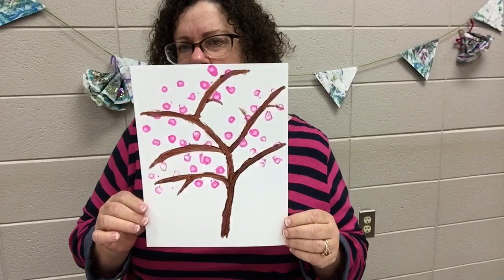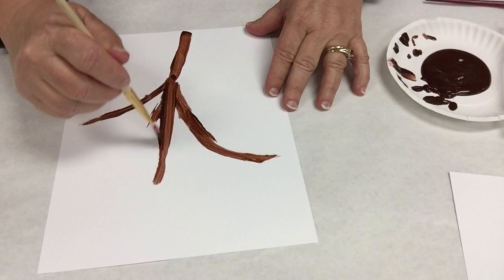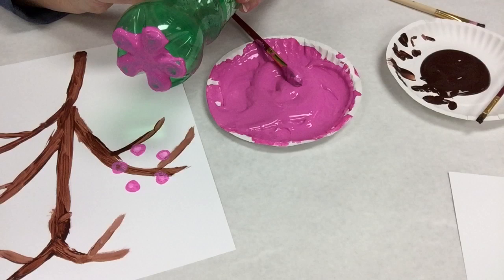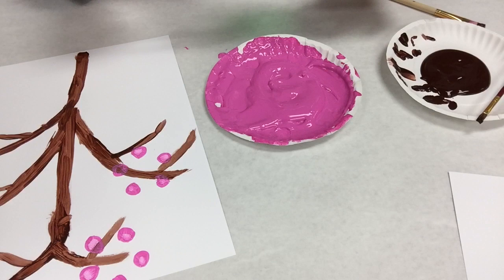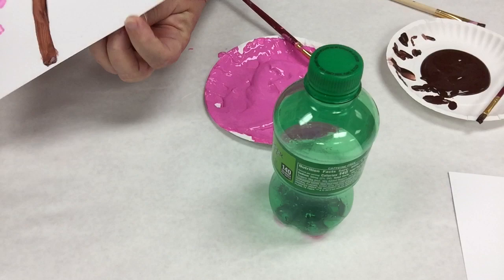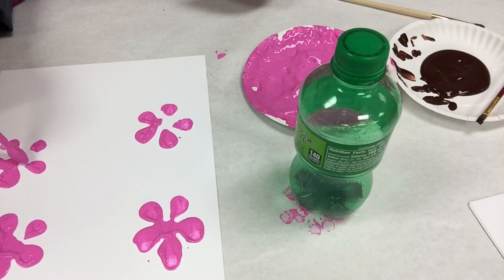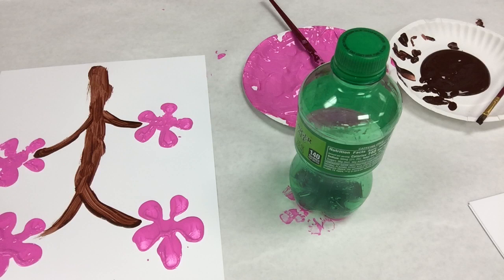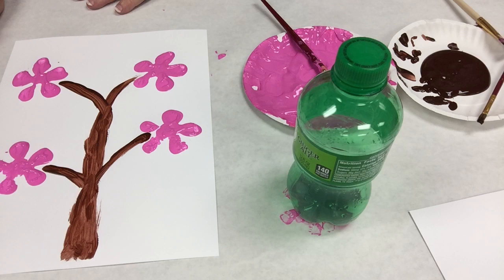TECH @ Lowell Craft and Chat- Let’s Paint Cherry Blossoms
Join TECH@Lowell Library for a Craft and Chat that will show you how to create two different effects for a painting pretty pink trees.